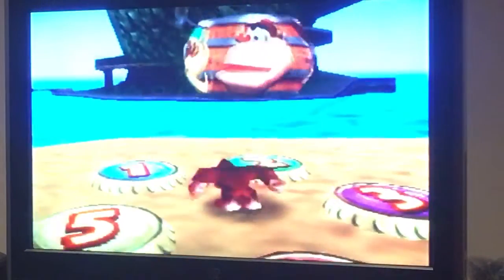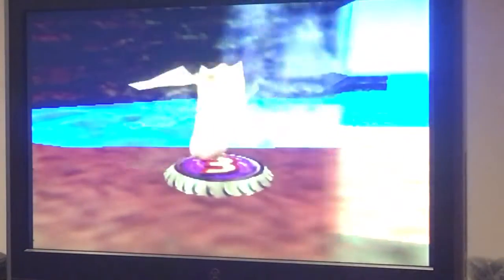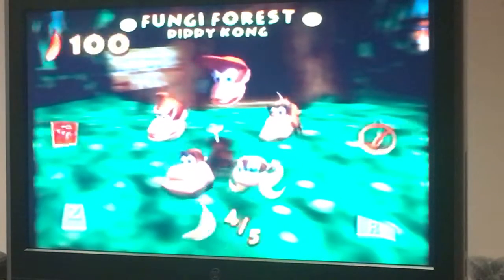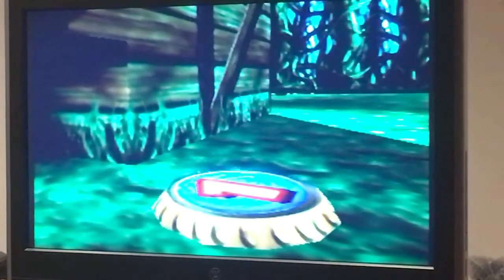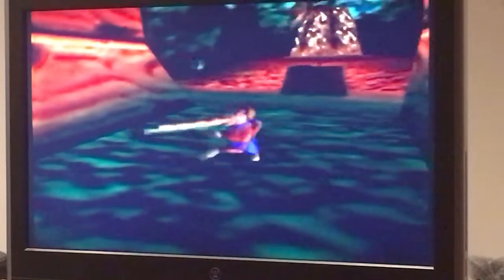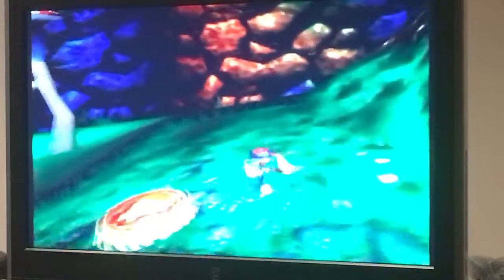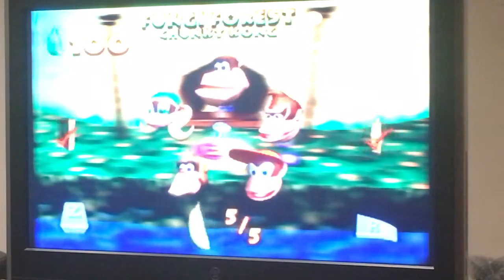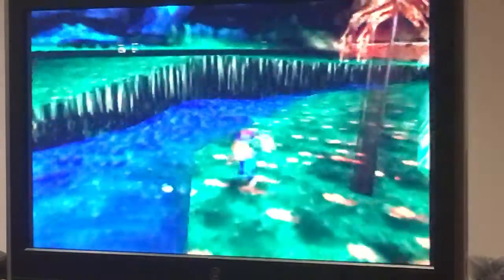Donkey Kong 64 Part 48: Faulty Storage (Fungi Forest)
I’m gonna try to fix that issue before tomorrow. Sure hope I can make a video tomorrow.